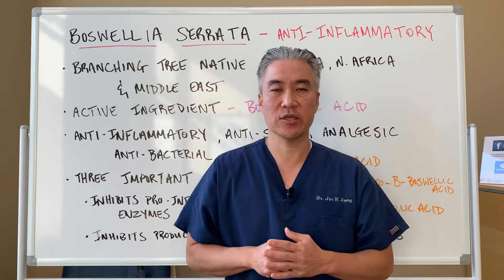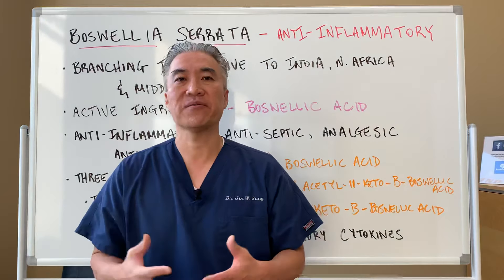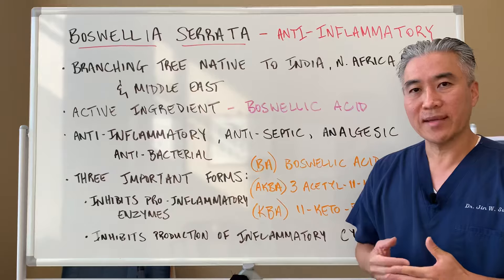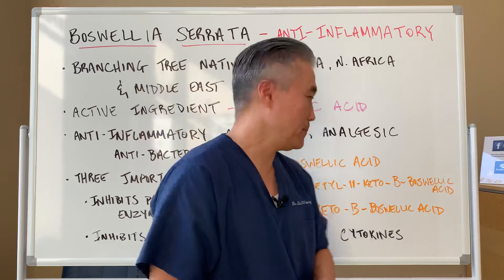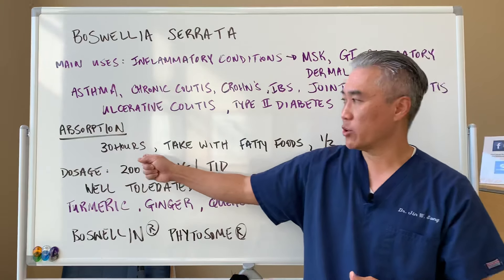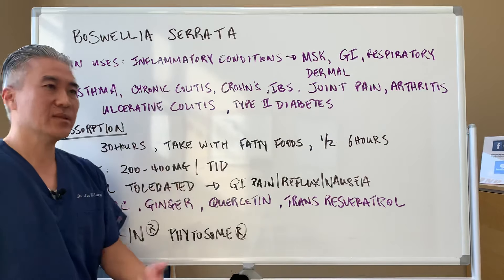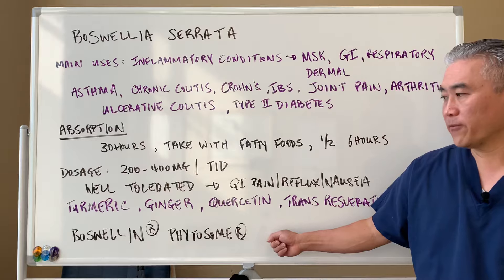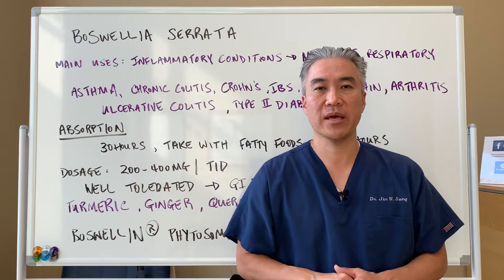BOSWELLIA SERRATA---Anti-Inflammatory🔥🔥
**Branching tree native to India, North Africa and Middle East
**Active Ingredient-Boswellic Acid
**Anti-inflammatory, anti-septic, analgesic, anti-bacterial
**3 Important forms
     BA-Boswellic Acid
     AKBA- 3 Acetyl-11-Keto-B-Boswellic Acid
     KBA- 11 Keto-B-Boswellic Acid
**Inhibits pro-inflammatory enzymes
**Inhibits production of inflammatory cytokines

Main uses: inflammatory conditions like musculoskeletal pain, GI issues, respiratory(asthma), dermal conditions
Studies have been done on asthma, chronic colitis, Crohn's, IBS, joint pain, arthritis, ulcerative colitis, Type II diabetes

Absorption: 30 hours to reach a stable level, half life is 6 hours, take with a fatty meal.
Dosage: 200-400 mg/ three times per day.
Well tolerated but may experience GI pain, reflux and nausea

Synergistic supplements: turmeric, ginger, quercetin, trans-resveratrol

Inflammatone-Designs for Health
Boswellia-Pure Encapsulations
Boswellia AKBA-Pure Encapsulations
ArthroSoothe-Designs for Health